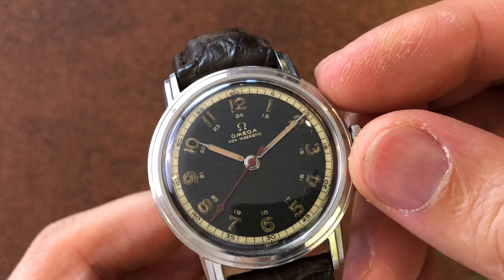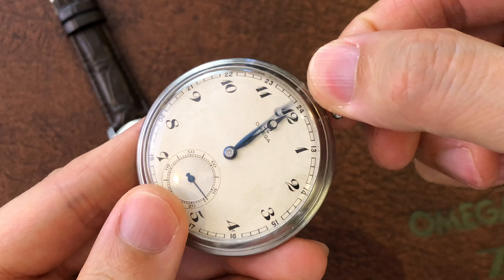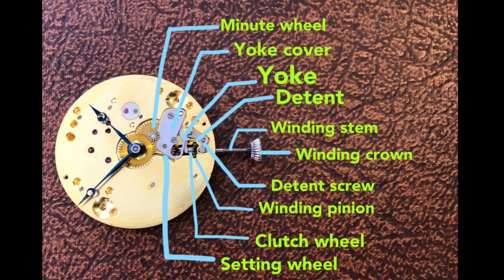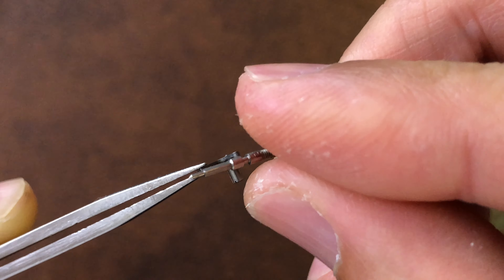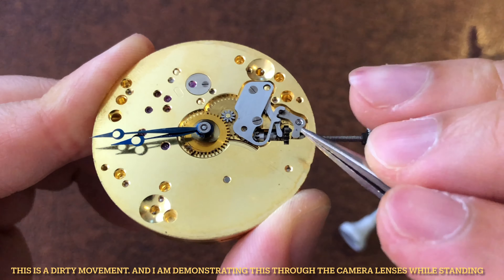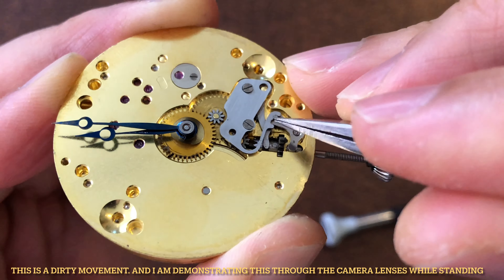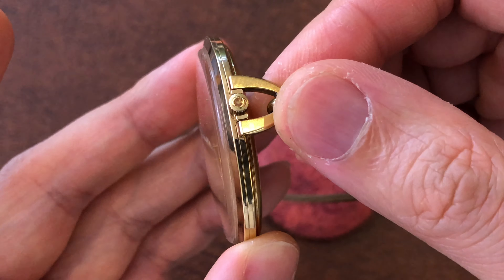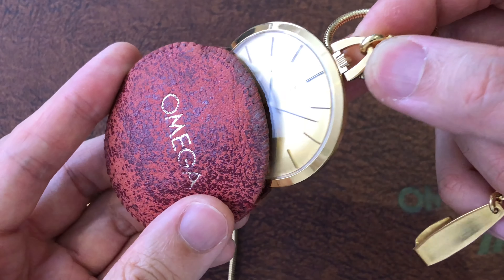How to fix your watch when you can only set the time but can't manually wind and the stem is stuck?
If you find this video helpful, you can always do one-time support by buying me a coffee

A friend had a watch issue the other day and messaged me if I could assist him. He can set the time on his watch, but the crown won't push back into the case, and he can no longer hand wind the watch. This video will guide you through the simple steps to fix this problem.

AND MOST IMPORTANTLY,  FOR YOUR SUPPORT, PLEASE CLICK ON THAT "LIKE" (THUMBS UP) BUTTON.  These videos take many hours to create, and the likes I receive will be my motivation to produce more educational videos for everyone to watch!